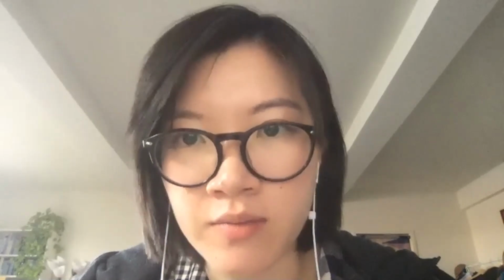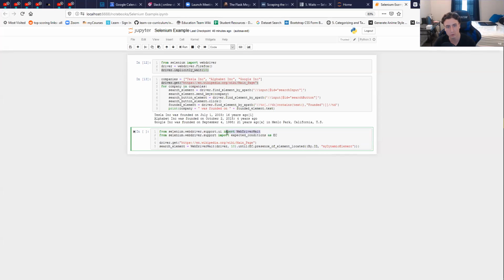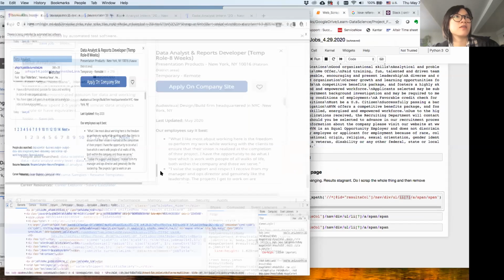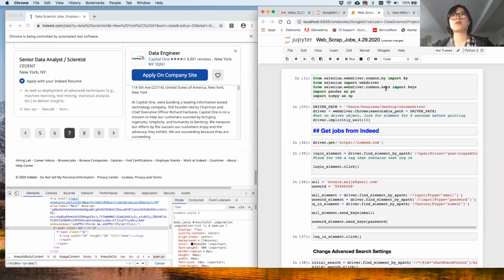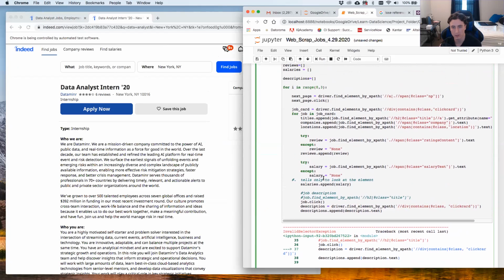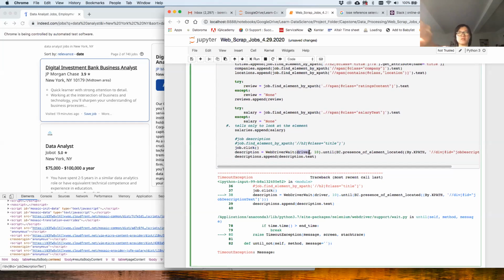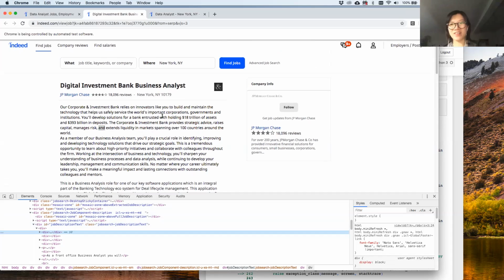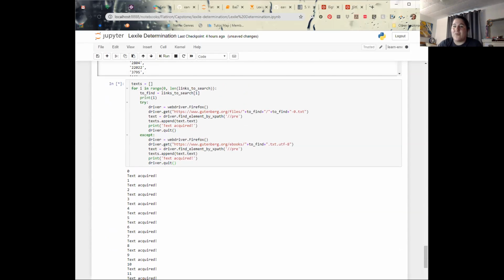More on Web Scraping with Selenium